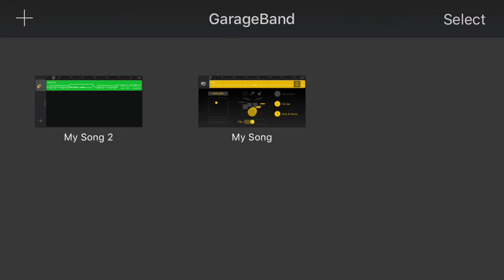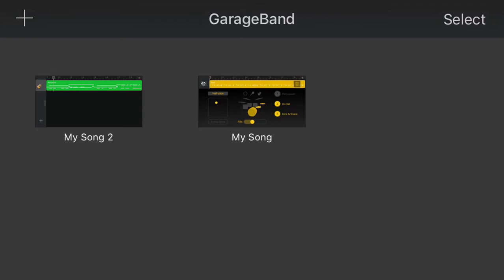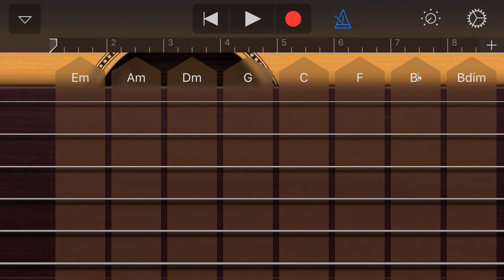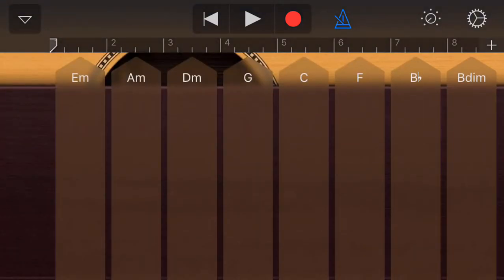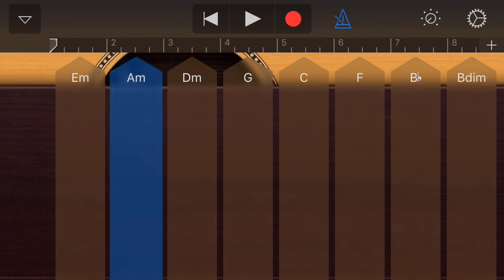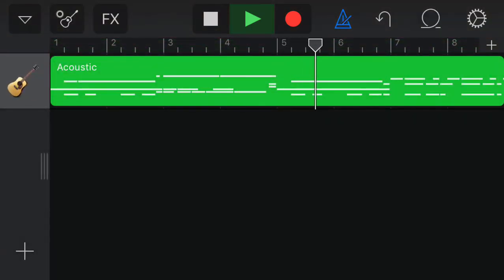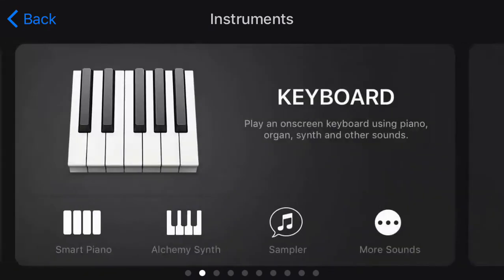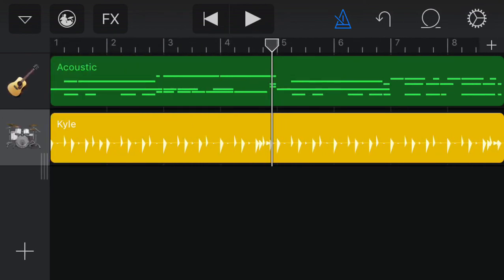GarageBand - Missing Track View on iPhone (iOS 2.2.2)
If you aren't able to figure out how to add new instruments to the "Track View" of GarageBand on your iPhone, I know your pain :)  I find the iPad very straightforward, but the iPhone version is a bit *too* compact - it took me a while to figure out how to even SEE the track view on iPhone.  So, I made this tutorial.